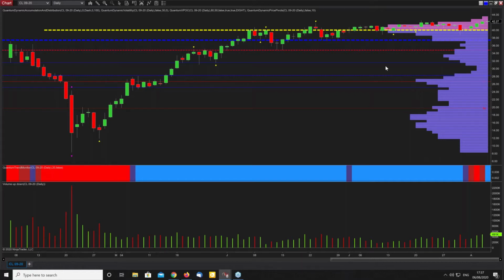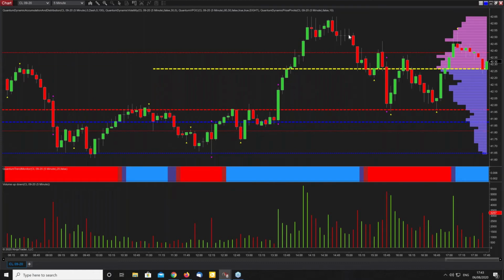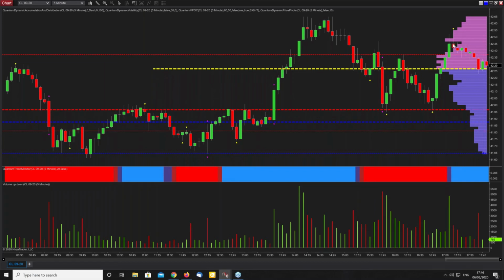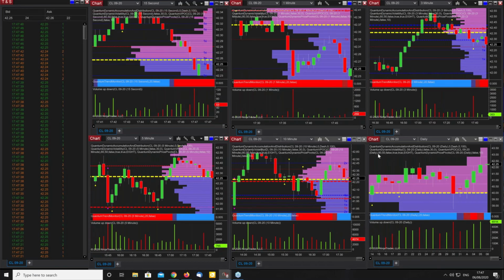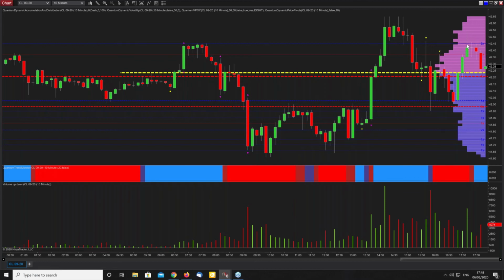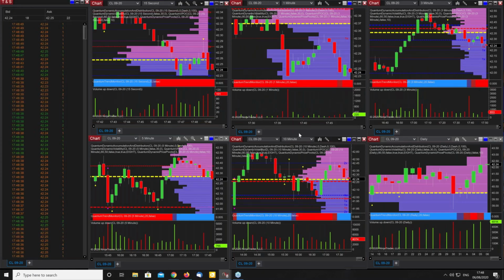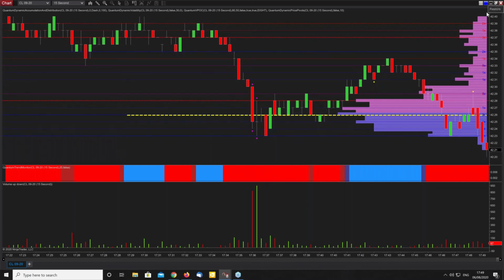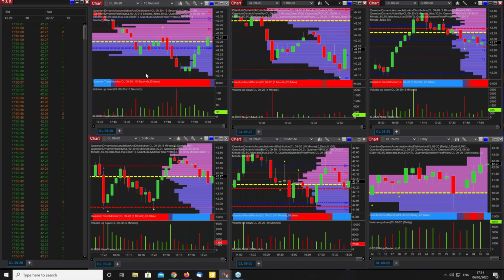More great volume price analysis trading lessons this time on oil futures